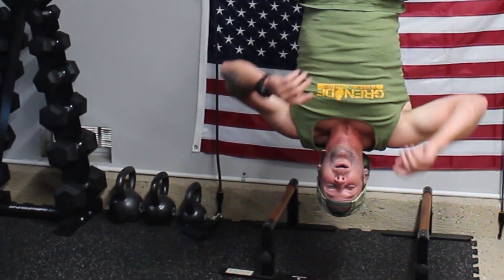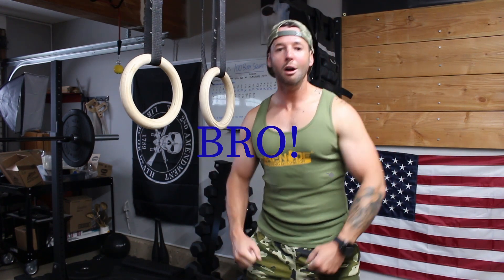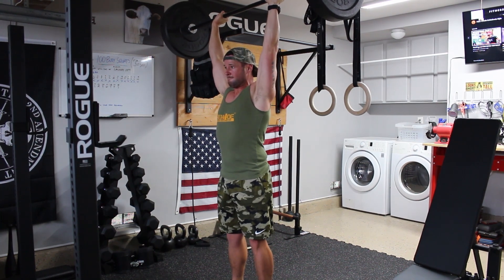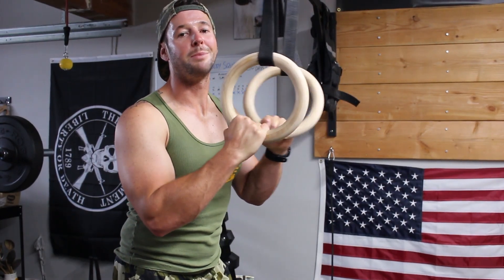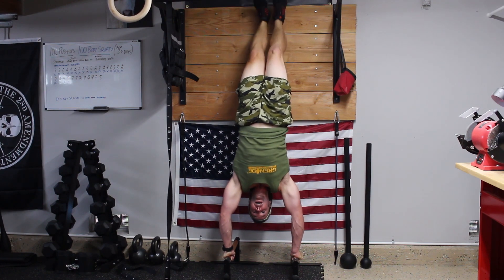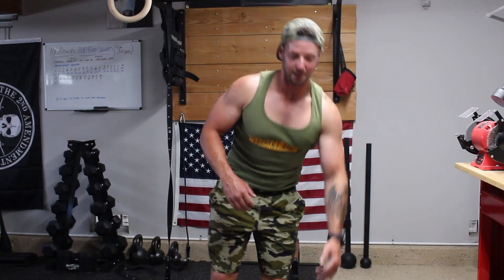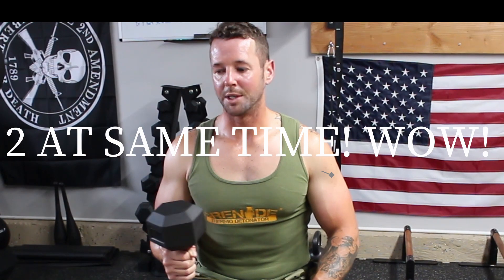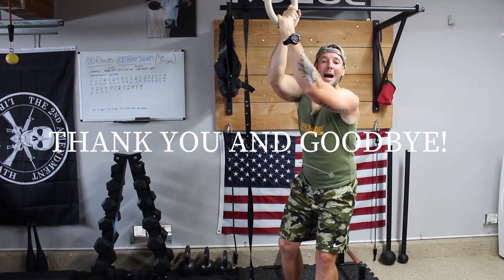GAIN STRENGTH! PUSH/PULL WORKOUTS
Howdy yall! Today I showed some push/pull workout ideas. This is a great way to mix up your training( especially if you have never tried this type of split) Give it a shot!

Here is a link to a great article with more information on push/pull training: